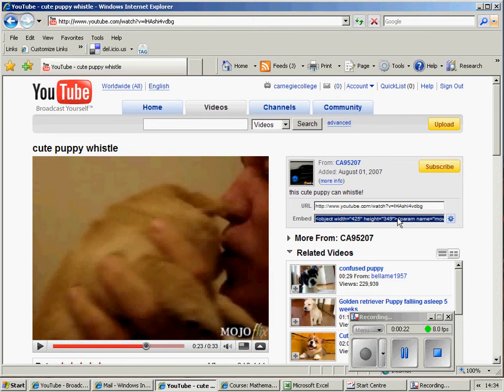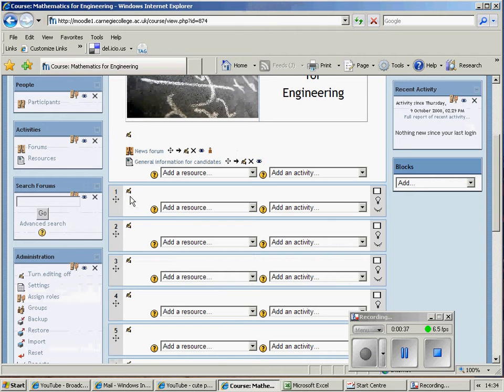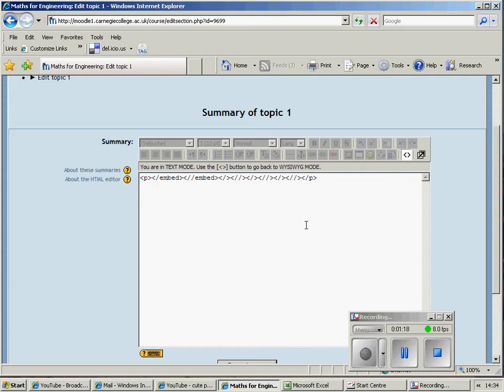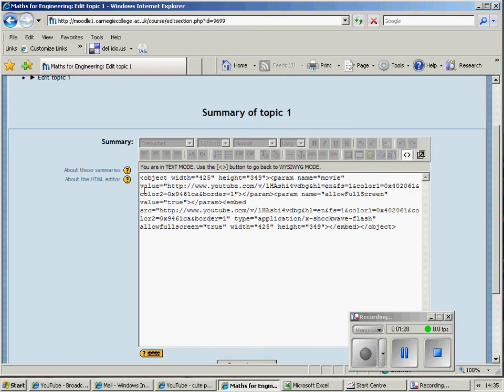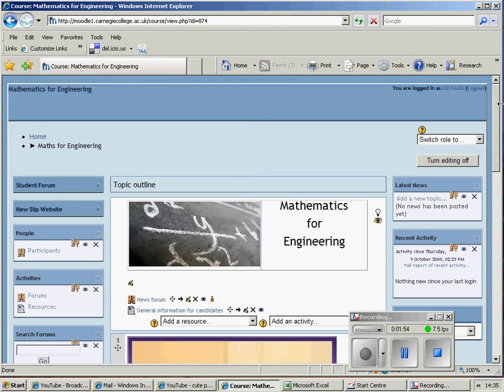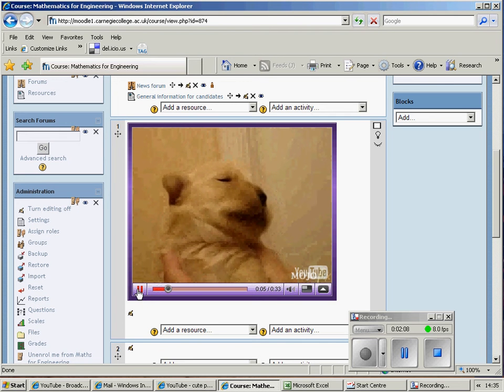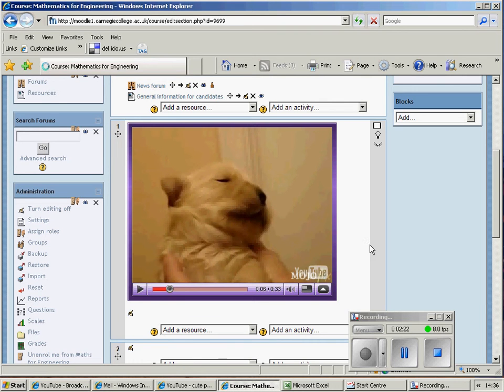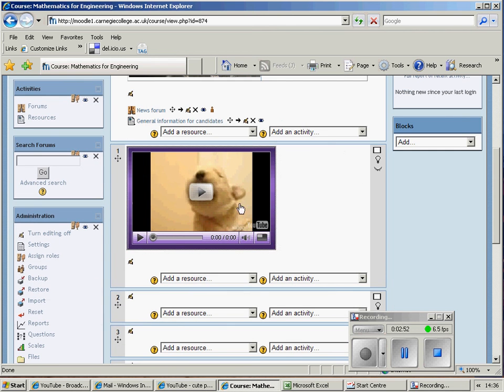embedding a youtube video.avi